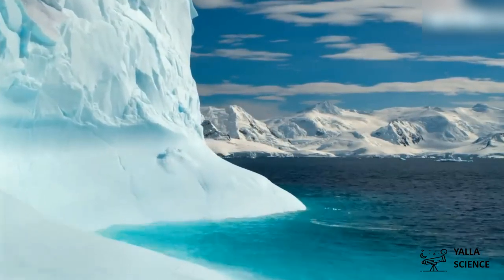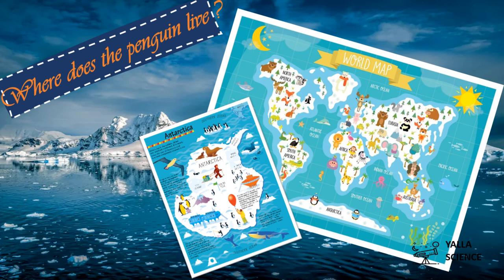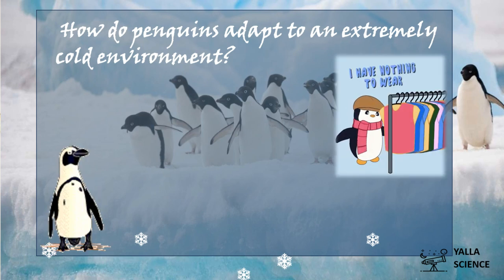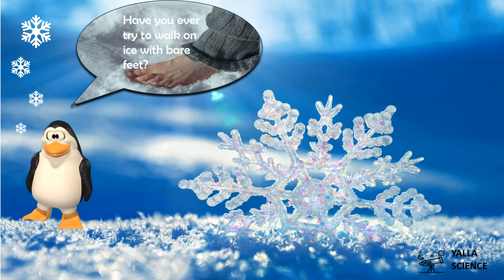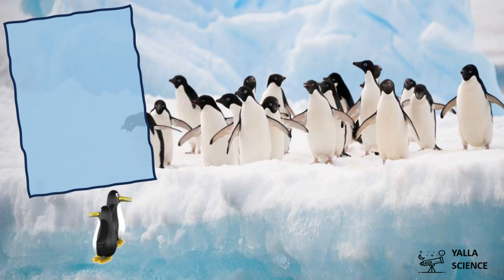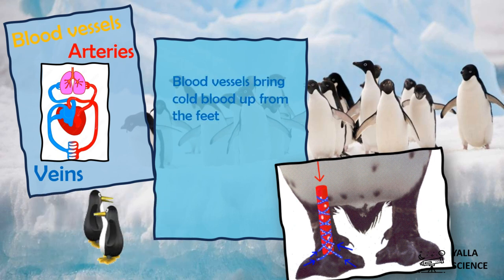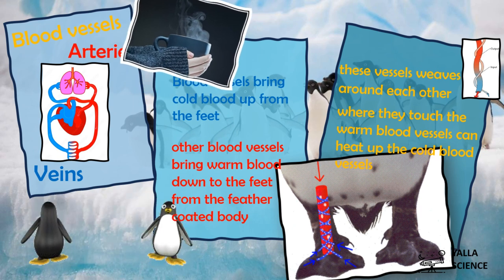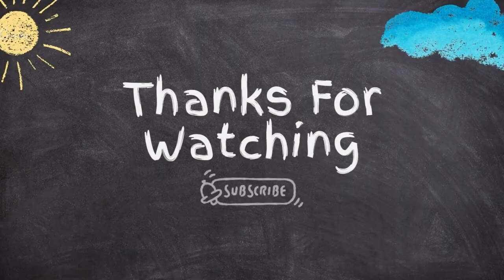CONCEPT 1.1 LESSON 1 PART 1 ... GRADE - 4 FIRST TERM 2024 Penguin's feet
why PENGUINS FEET don't freeze ? Penguins standing on ice, not only for days, but their whole lives! And their feet don’t hurt like ours .science_for_kids#grade_4#penguin_adaptation#animals_adaptations#penguins#penguin_feet#blood_vessels#weaves#don't_freeze#المنهج الجديد#YALLA_SCIENCE#ola_elhadad